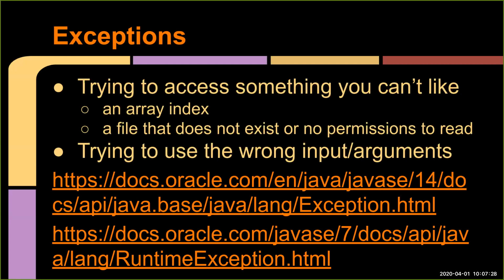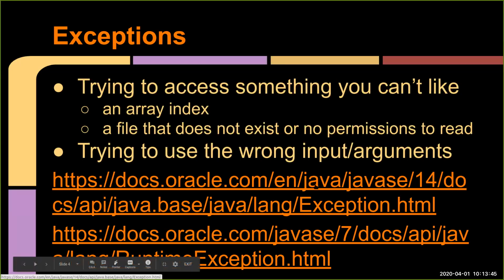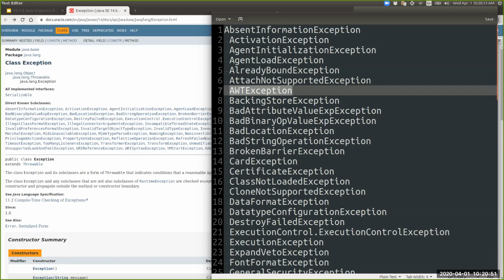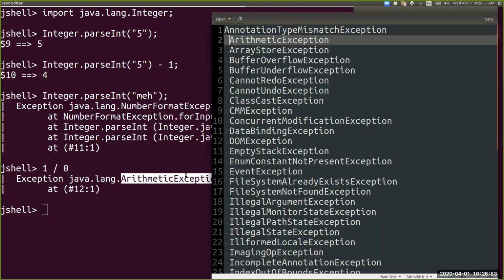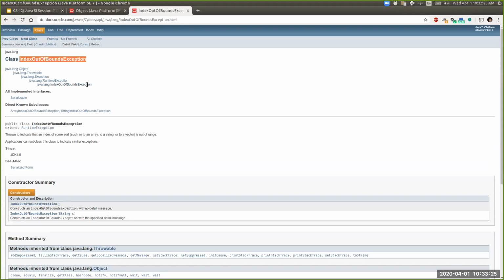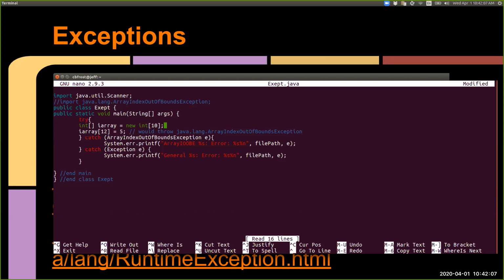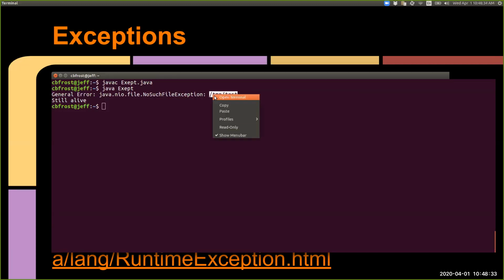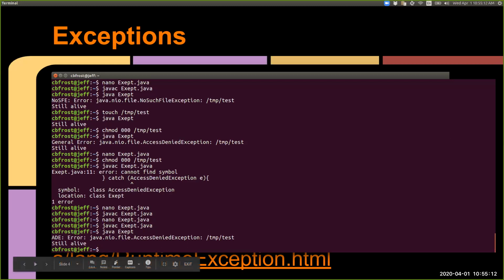CS-12j Java SI Session #13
Exceptions & Try/Catch